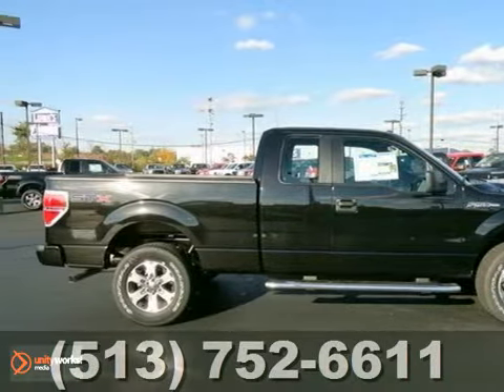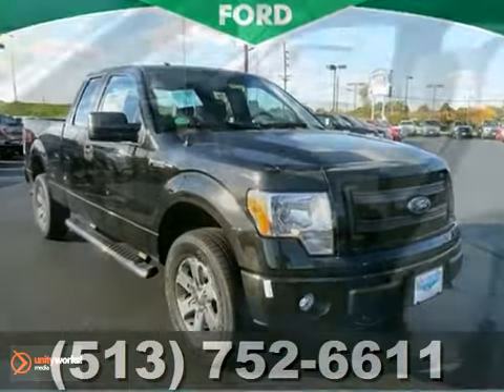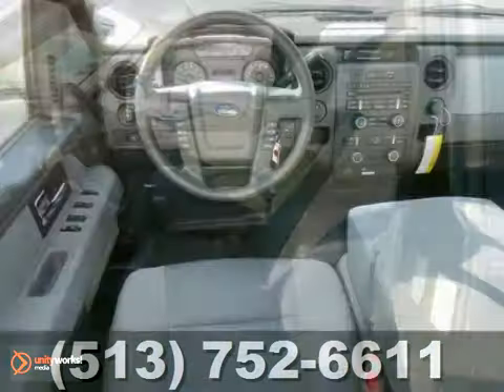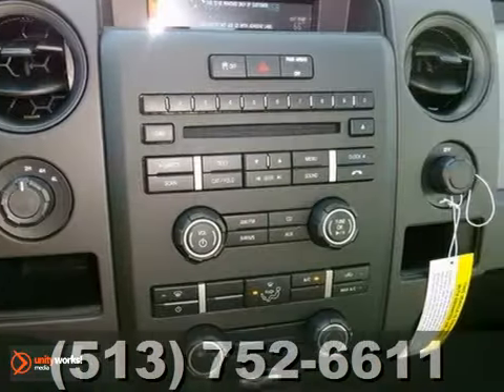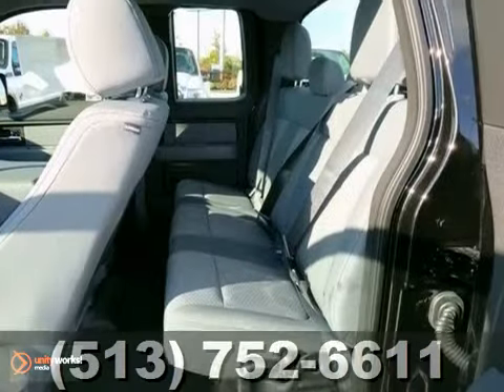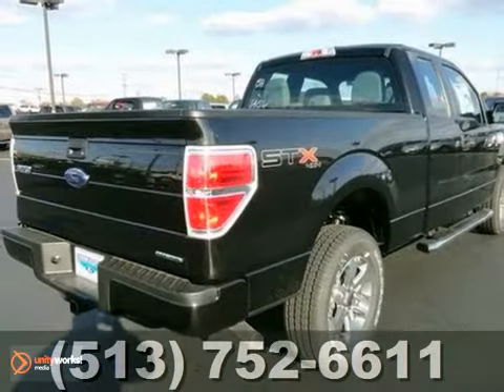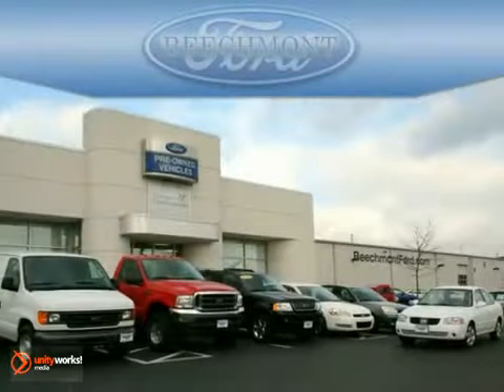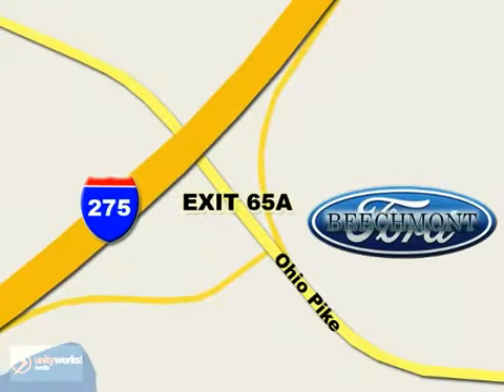2013 Ford F-150 T13-298 in Cincinnati Dayton, OH - SOLD